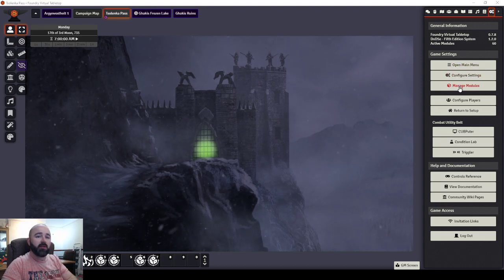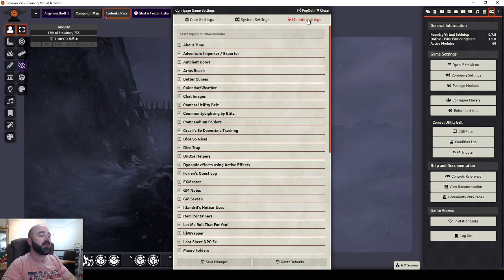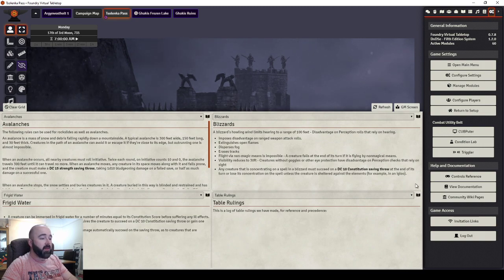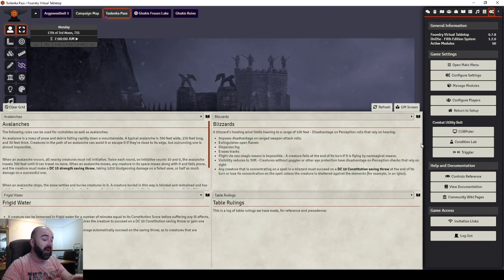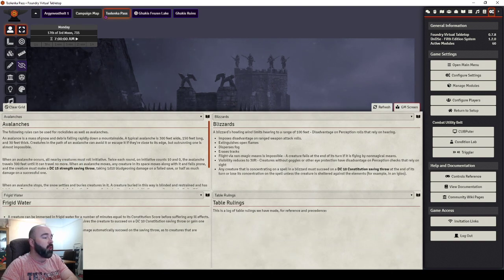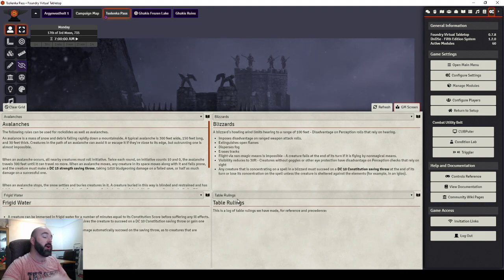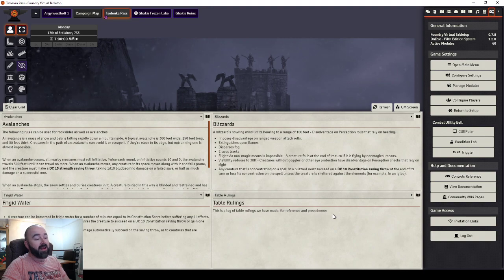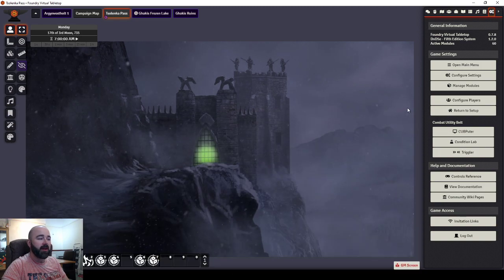Using a GM Screen in FoundryVTT 5e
A very quick look at the GM Screen module in FoundryVTT's D&D 5e system.